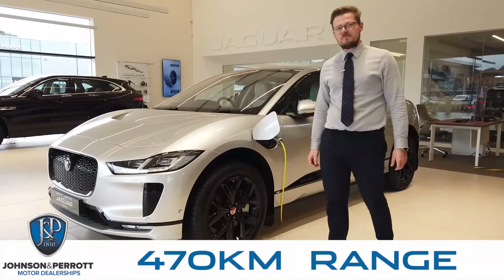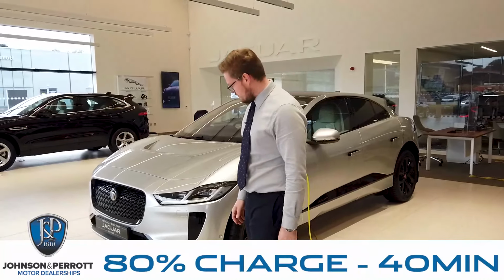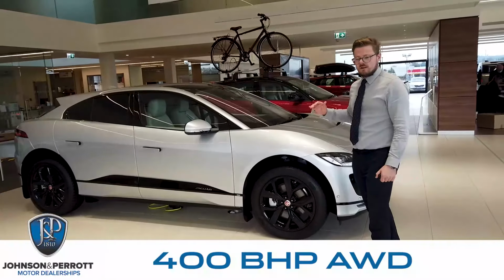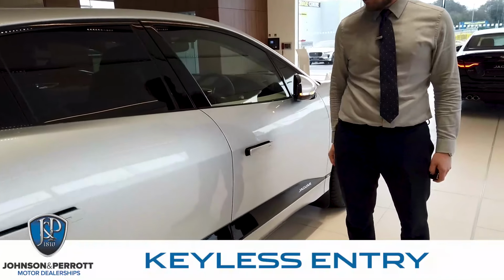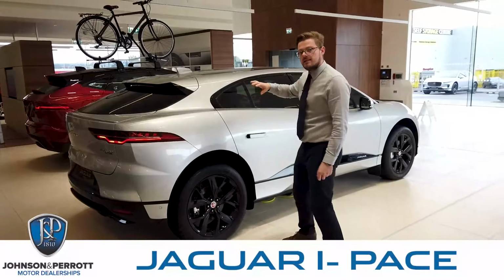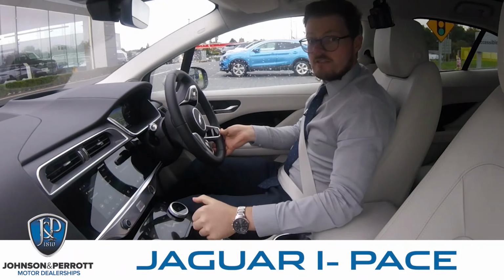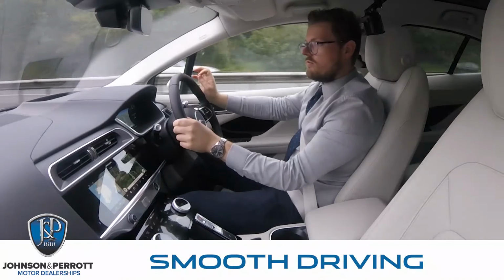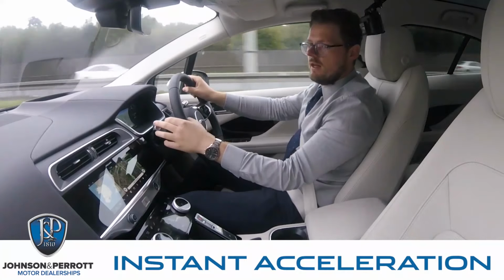Jaguar I-Pace - Virtual Tour & Test Drive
470km on a single charge with an 80% charge in just 40min. Introducing the Jaguar iPace.

I-PACE is a Jaguar above all else – a true driver’s car. Its electric motors and near perfect weight distribution deliver 696Nm of instant torque and sports car agility.